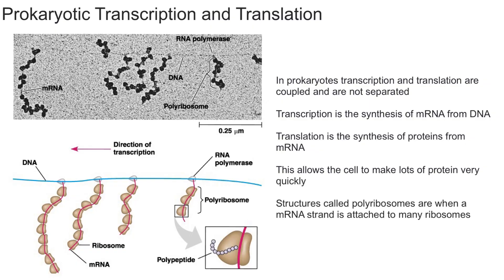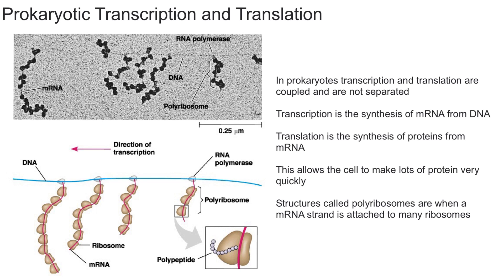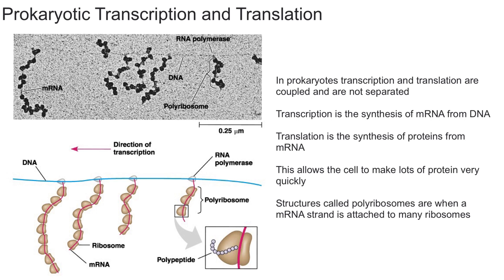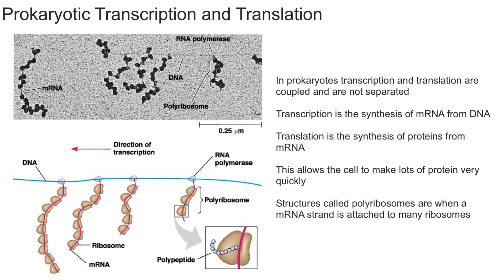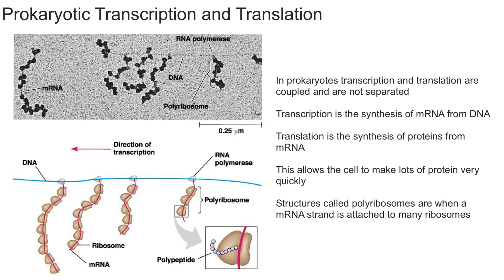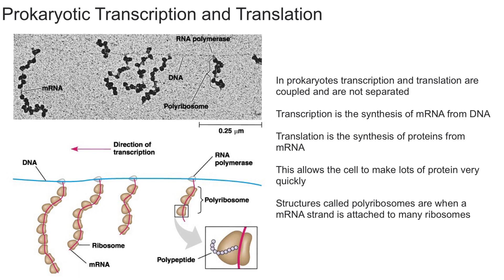Prokaryotic Transcription and Translation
This video explains gives an overview about the difference between prokaryotic transcription and translation. It explains the difference between where transcription and translation occurs in prokaryotes and eukaryotes. It also explains what polyribosomes are and why prokaryotic transcription and translation are coupled.